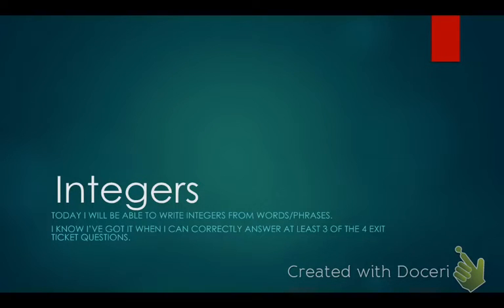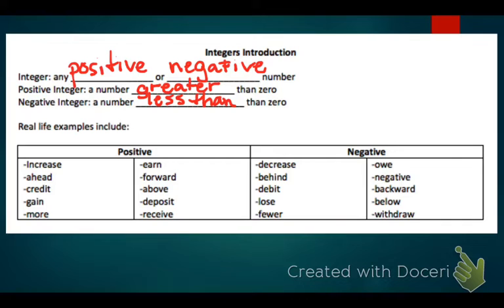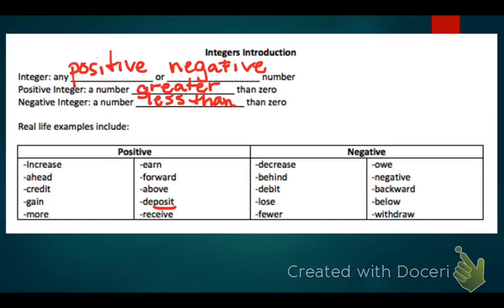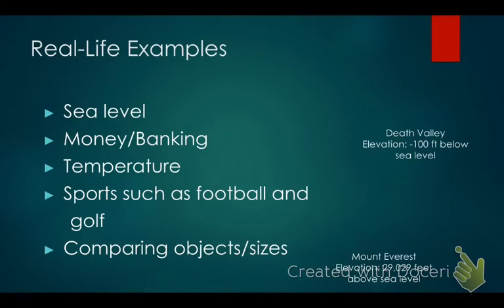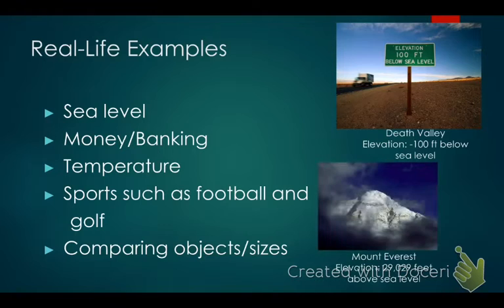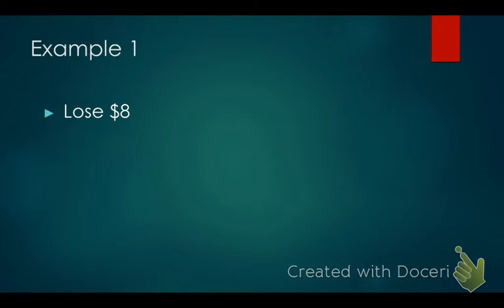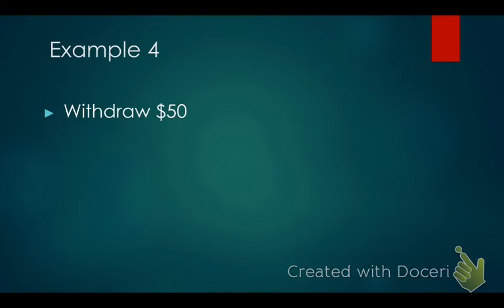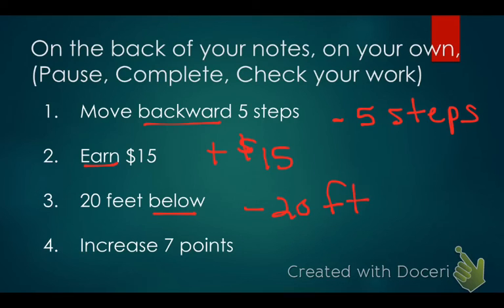intro to integers